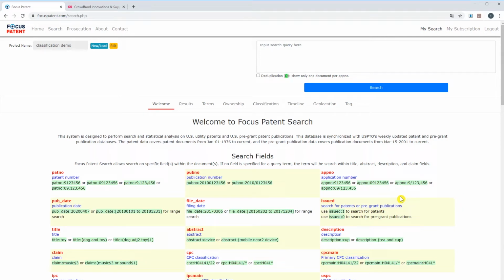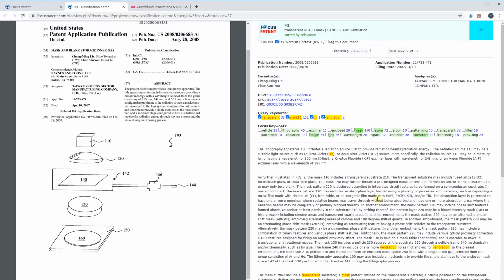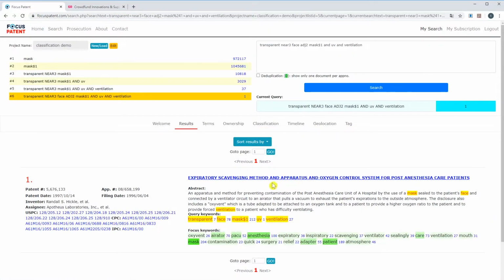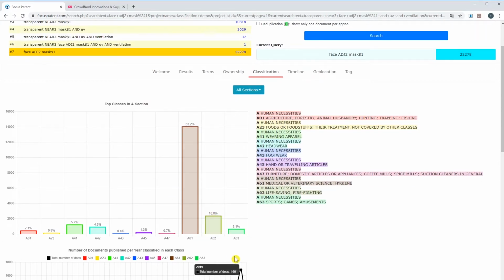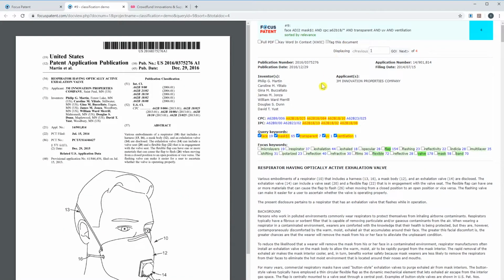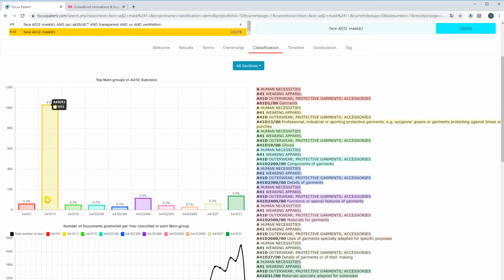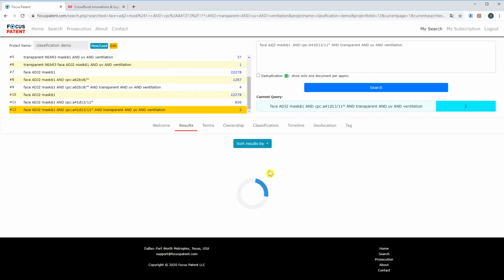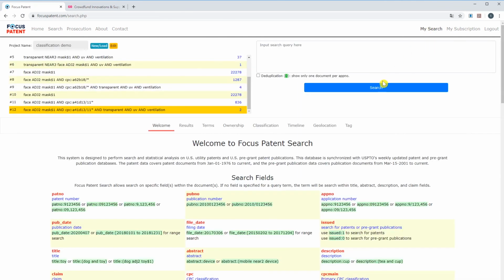Patent Search - the power of classification search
In this video, a U.S. registered patent agent (also former USPTO patent examiner) will show you how to perform classification search on the public patent database. If you are having hard time finding relevant patent documents using text-based-only search tools, you should definitely try out class-based search.

Enjoy searching!